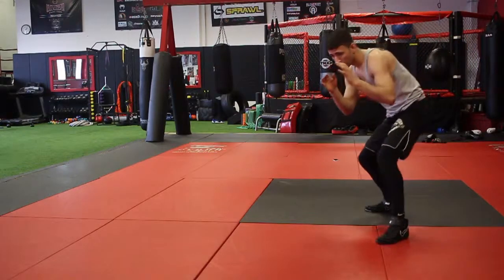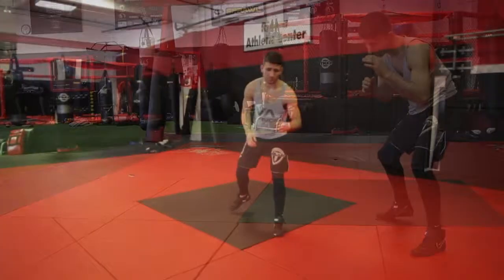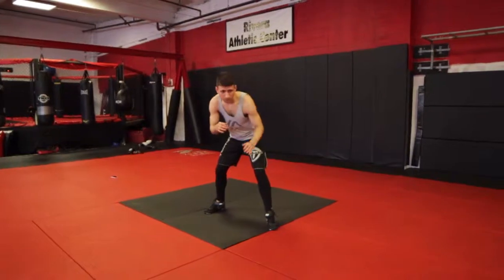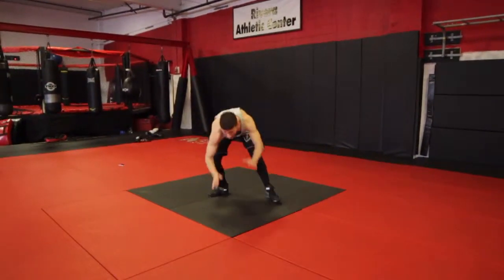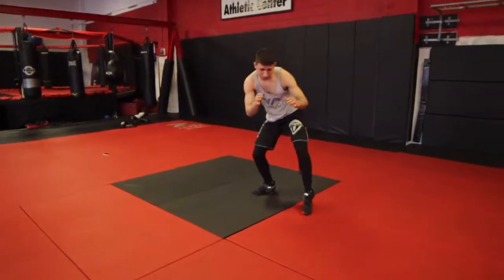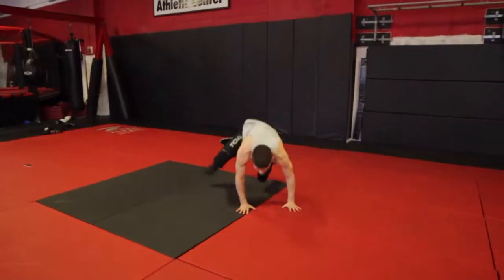80) Sprawl (No Partner) (GetFitivity.com)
This video is about 80) Sprawl (No Partner)